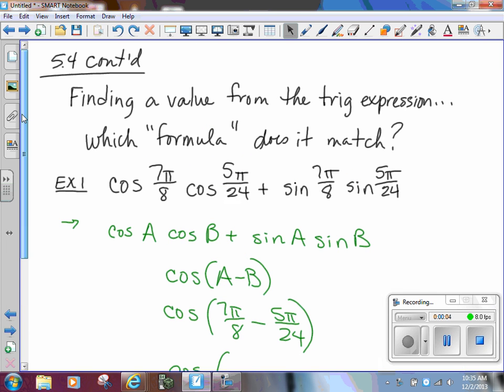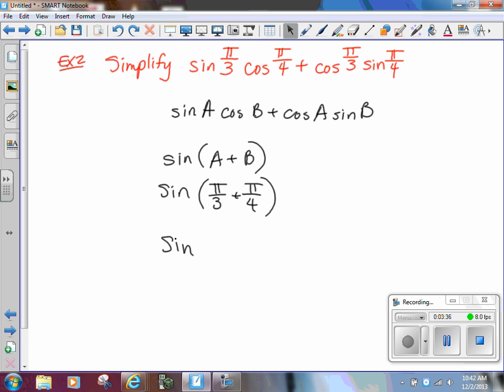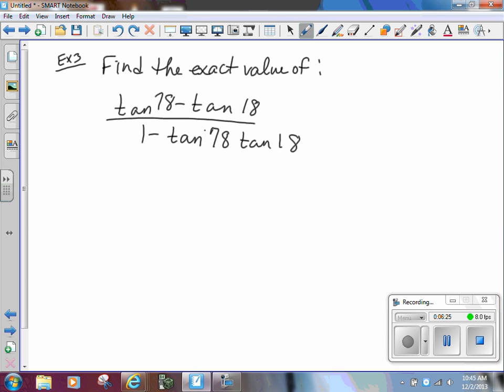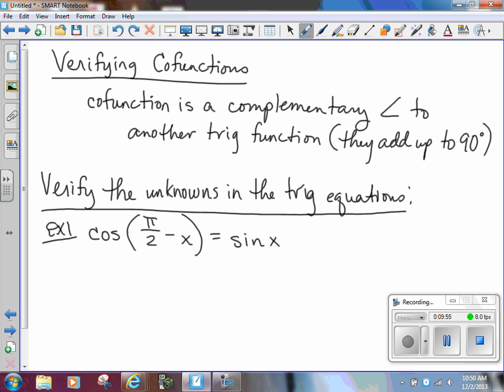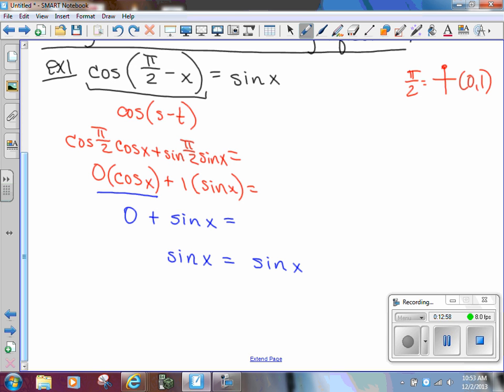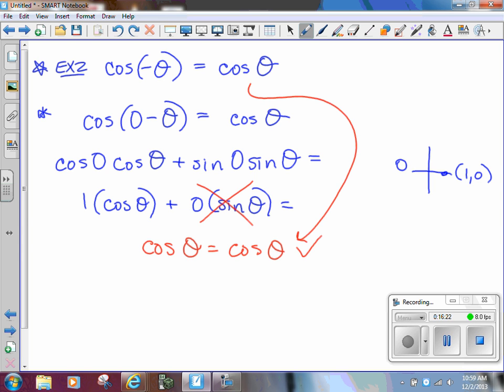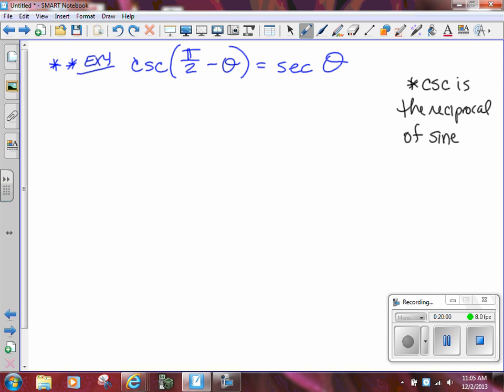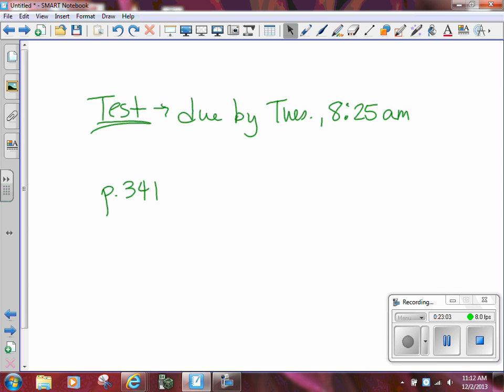Verifying sum and difference formulas